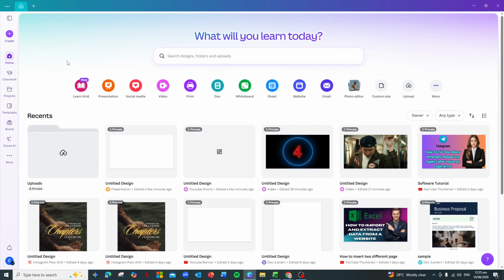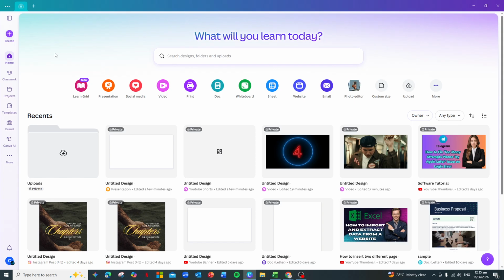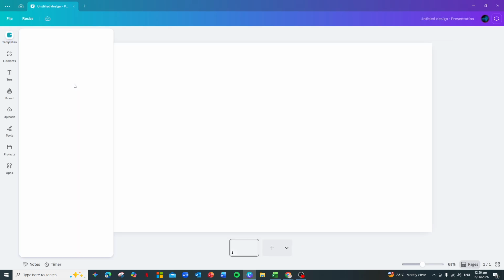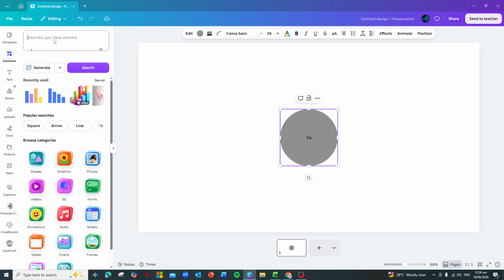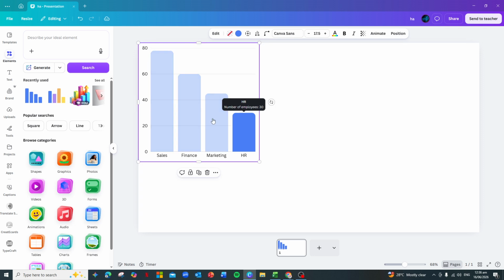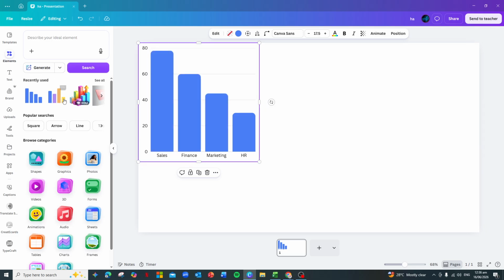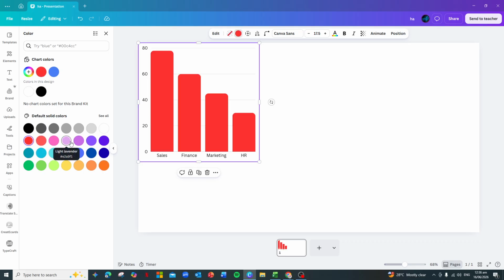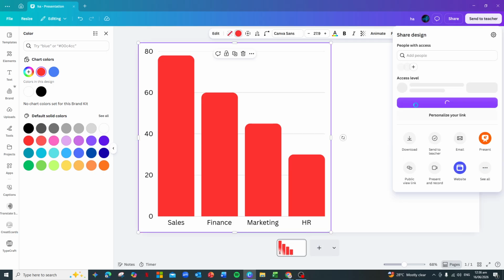How to make a bar chart in Canva (Latest Update)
How to make a bar chart in Canva

Want to make a bar chart in Canva? In this easy step-by-step tutorial, you’ll learn how to create professional-looking bar charts in Canva using the built-in chart tool. Perfect for presentations, reports, and social media visuals!

📊 In this video:
✔️ Add and edit chart data
✔️ Customize colors, labels, and design
✔️ Create professional data visuals

Perfect for students, business users, and content creators who want to turn data into beautiful visuals!